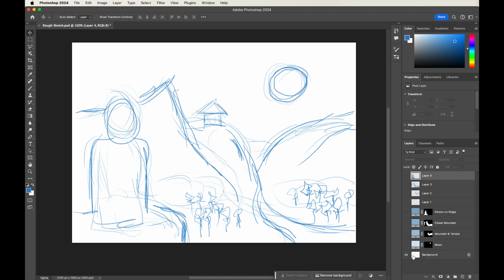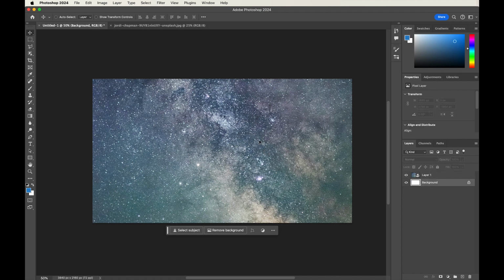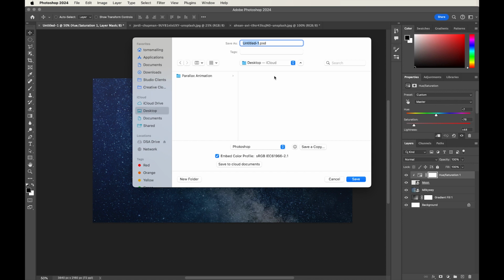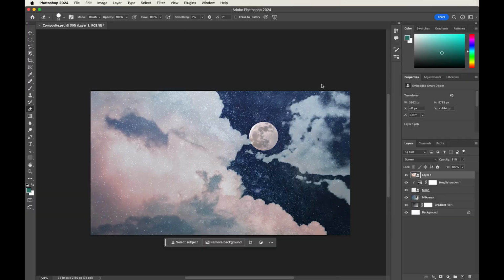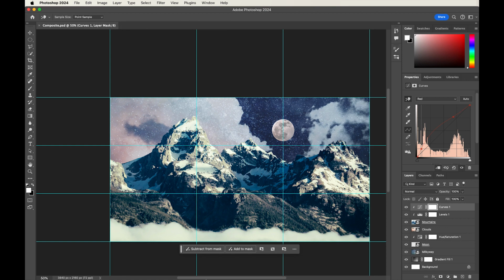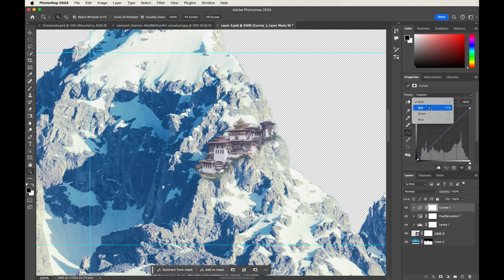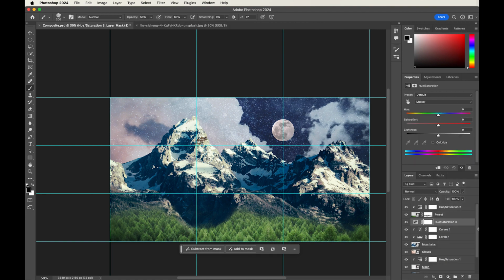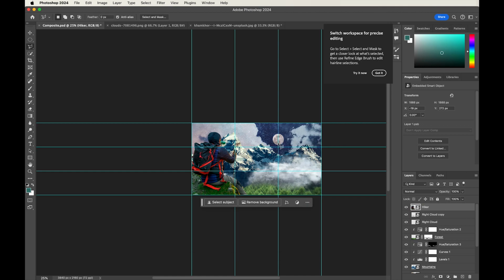Build a Photoshop Composite Image for Animating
In this project, we will create a Photoshop composite for use in parallax animation. We will learn to combine layers using layer masks and smart objects. Additionally, we will use tools like curves and hue/saturation to match colors between layers.